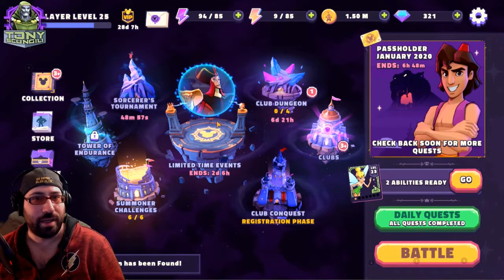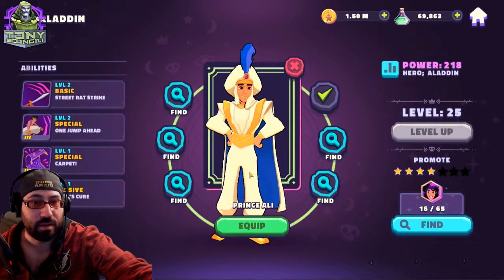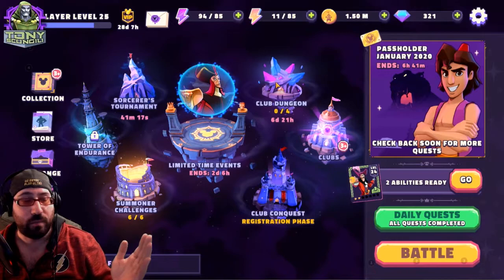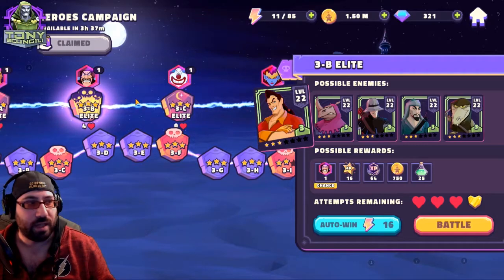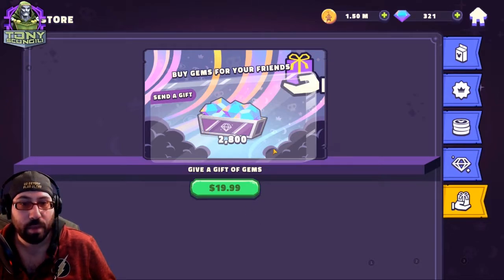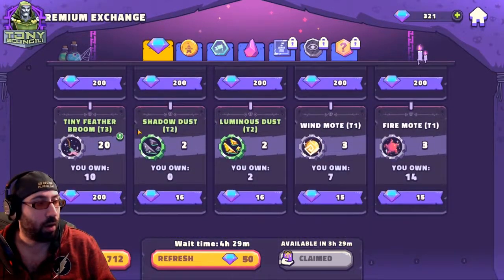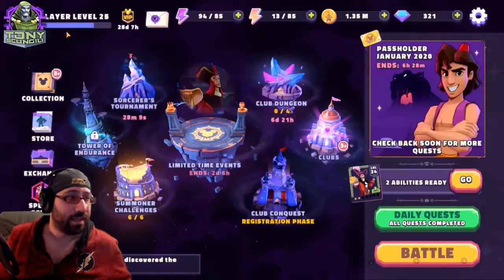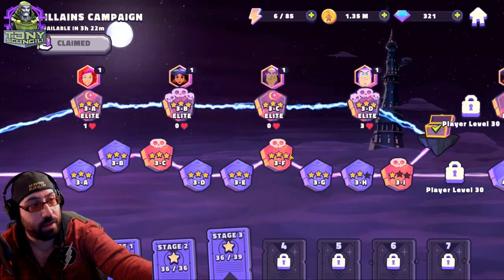Disney Sorcerers Arena- A fun Way to Play MSF without Giving Foxnext Money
A "Fivvee" Style Gacha Game For Disney Characters that Might solve your MSF Woes, F2p Or otherwise.

Global Beta Starts End of March 2020

Current App download and instructions

Open this link from the google chrome app from inside bluestacks. Also, from the google play store, download Split APK installer.

You download the APK file, then open Split APK installer, click import, import the files you downloaded, and boom should be done

If you just click the link outside of bluestacks, when you try and import the files from Split, they just won't show up.